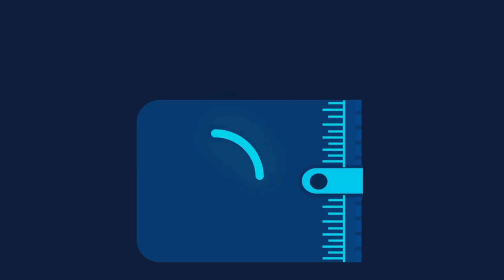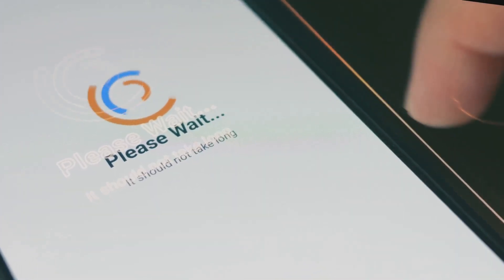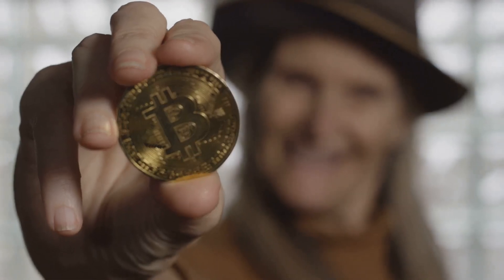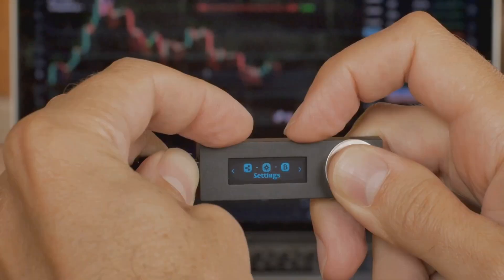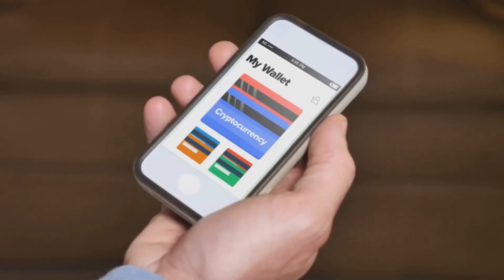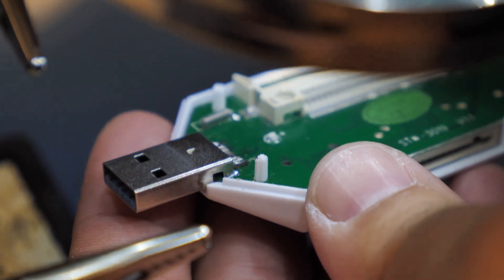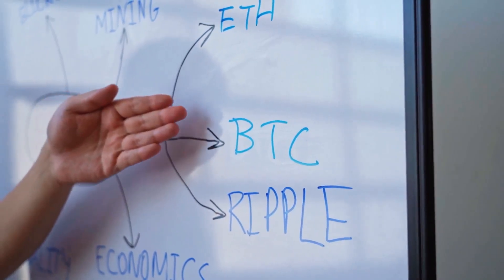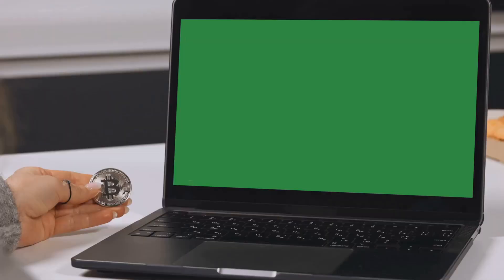How Crypto Wallets Work for Beginners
Discover the essentials of crypto wallets in this beginner-friendly, step-by-step guide! Learn how crypto wallets work, the difference between hot and cold wallets, and why private keys are crucial for your digital assets. Whether you're just starting with Bitcoin, Ethereum, or other cryptocurrencies, this video breaks down complex concepts into easy-to-understand explanations. Secure your crypto investments by understanding wallet security, transaction processes, and how to choose the right wallet for your needs. Perfect for anyone new to crypto or looking to enhance their knowledge.